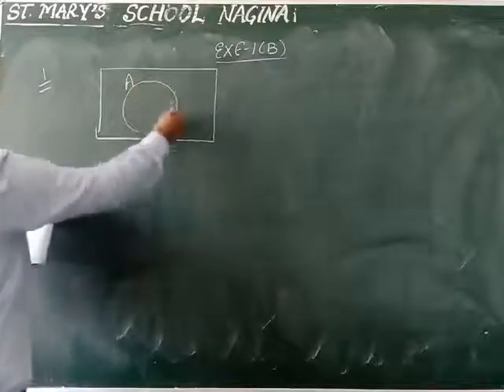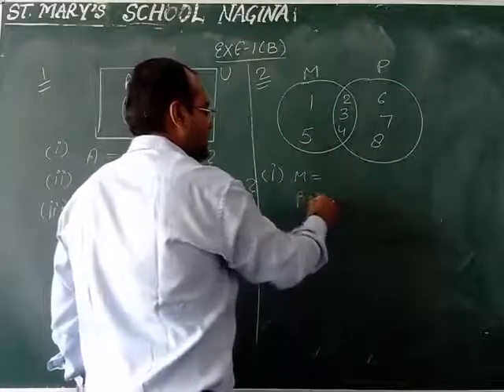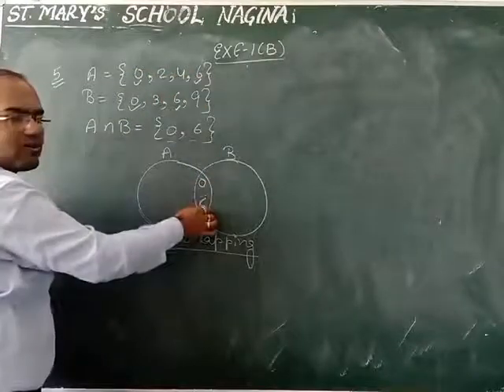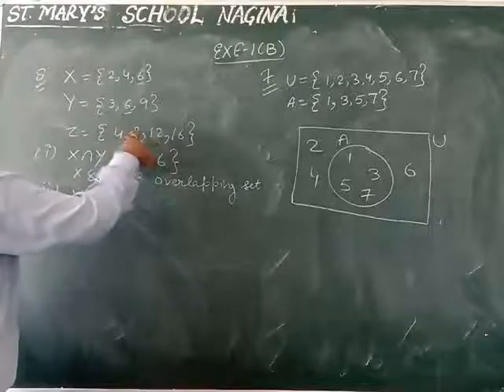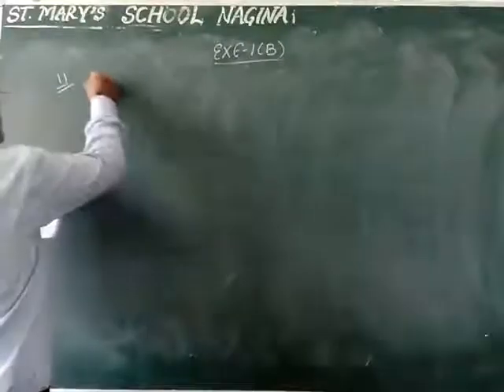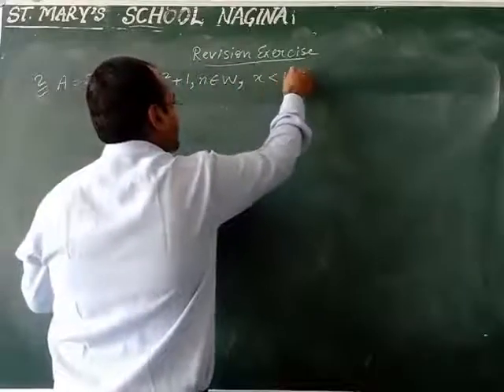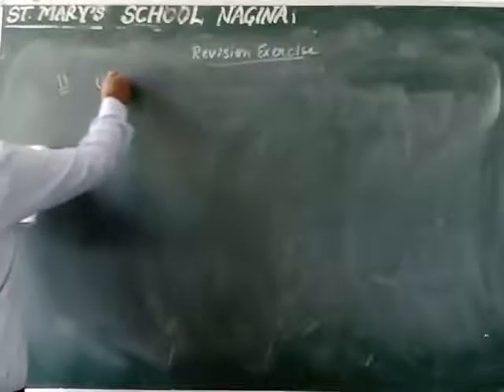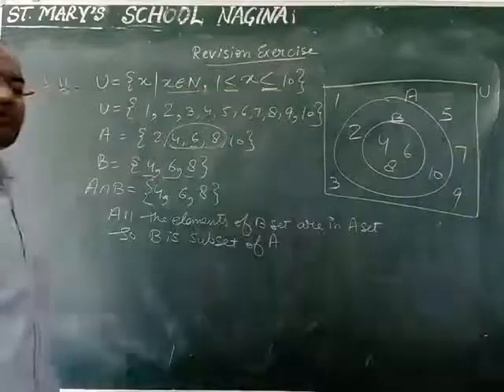Class7 maths-sets (ex1b+ revision exercise)